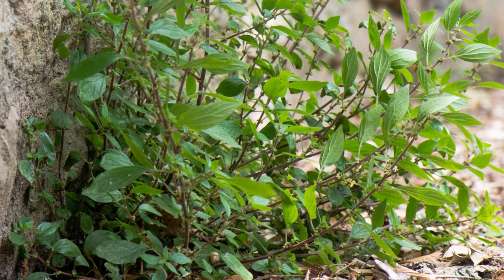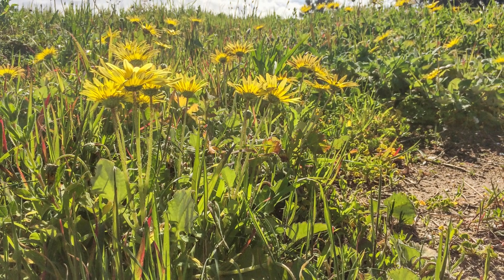Types of Weeds in Australia (Identification Guide with Pictures)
In this video, we will be discussing various weed species that are commonly found in Australia and how to identify them.

We will also provide you with some tips on controlling and eradicating these weeds from your property, so you can maintain a healthy and productive lawn or garden.